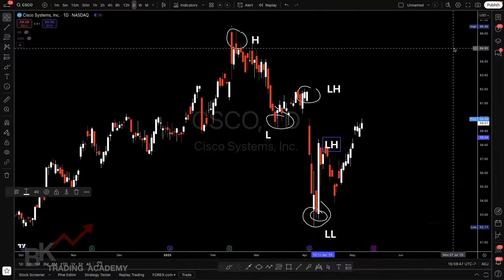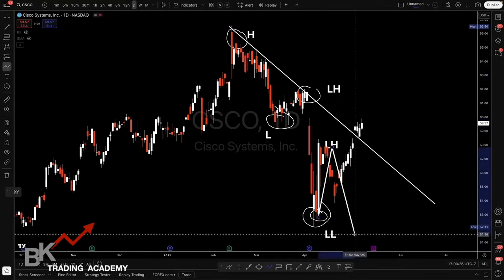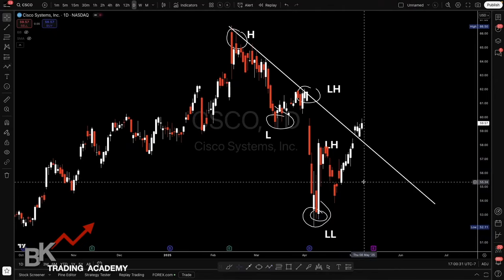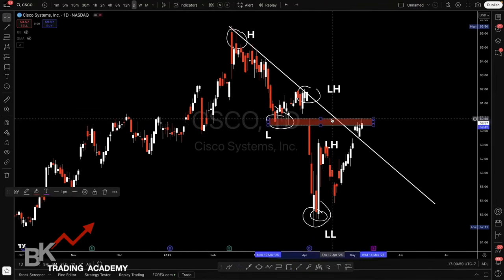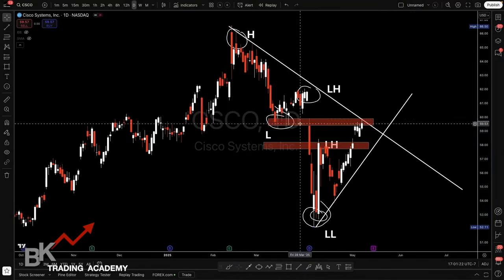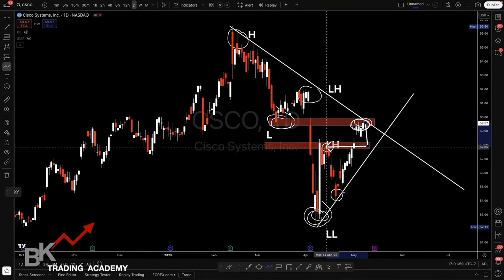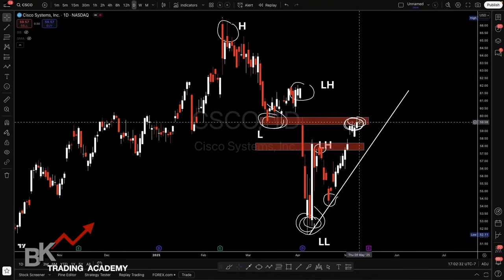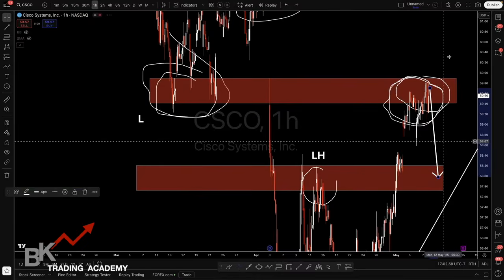How To Find Institutional Levels in 3 minutes EASY